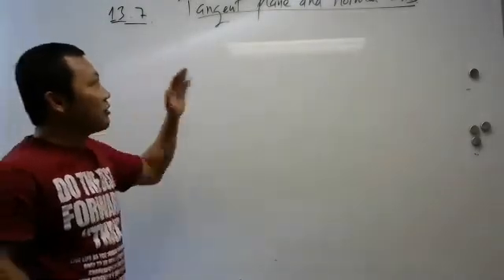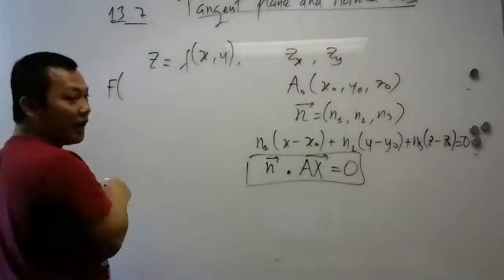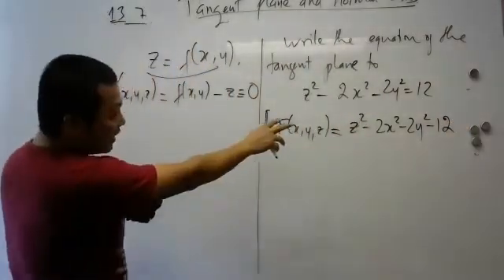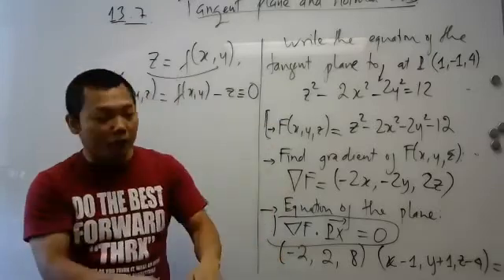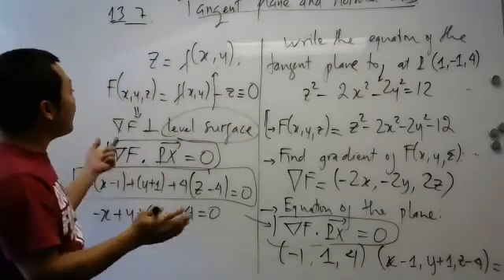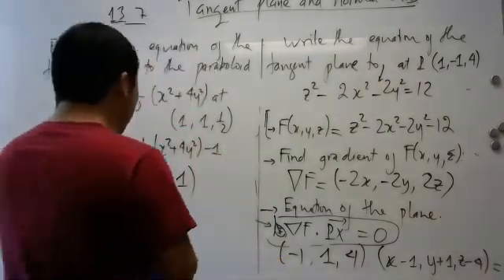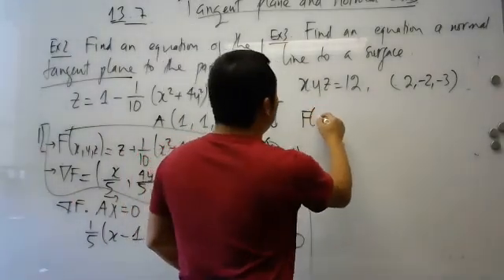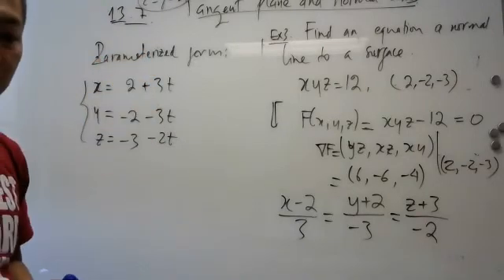Tangent plane and normal line to a surface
In this video we discuss the main idea how to find an equation of tangent plane and equation of a normal line to a curve.